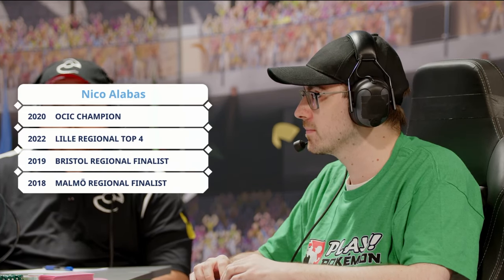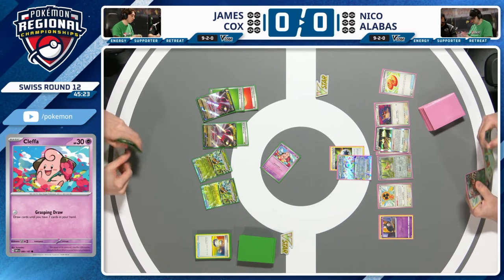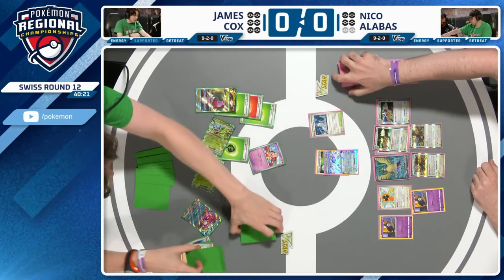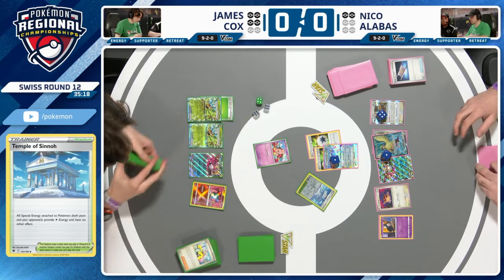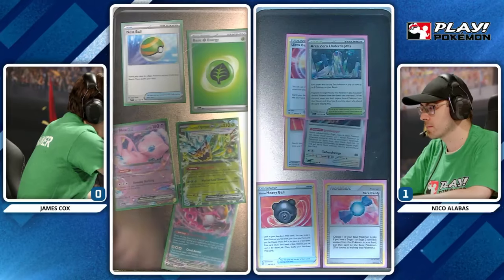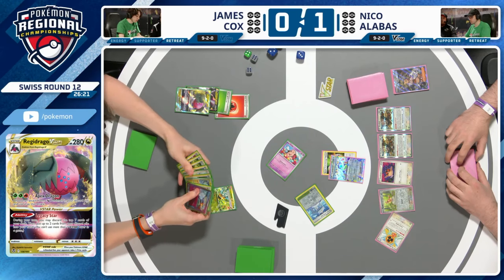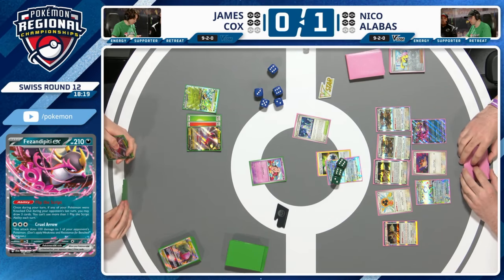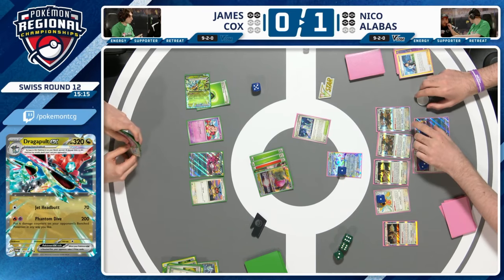TCG Nico Alabas Vs James Cox 2025 Pokémon Lille Regional Championships Swiss R12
TCG PACKS

2024 Pokémon San Antonio Regional Championships